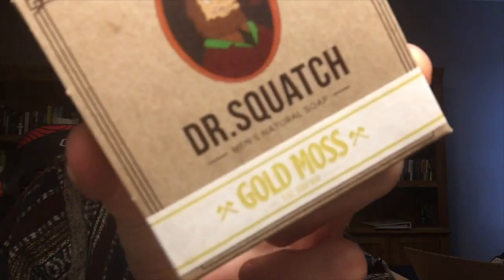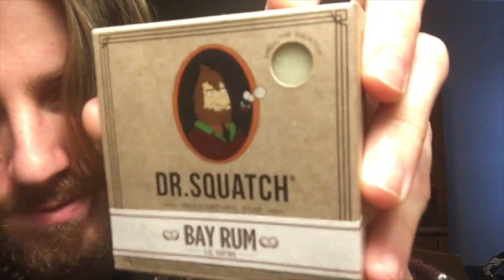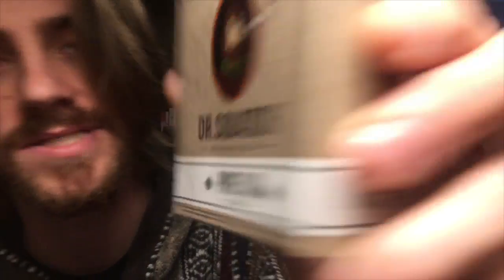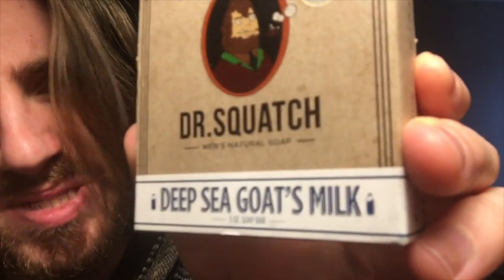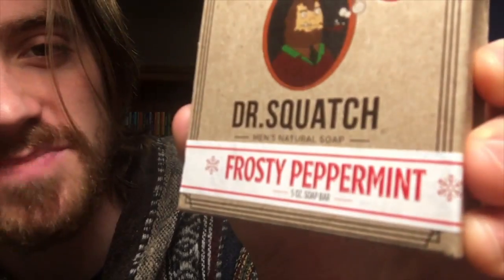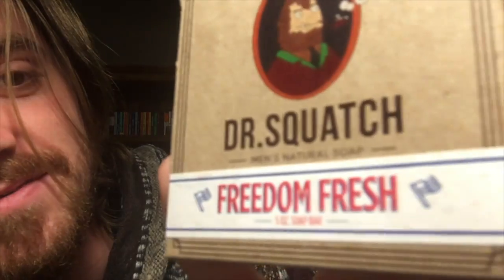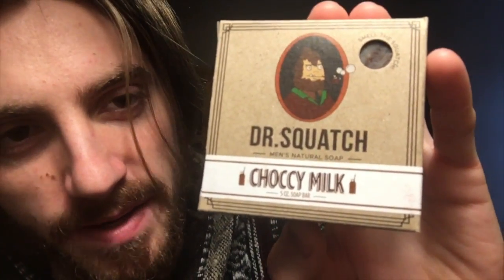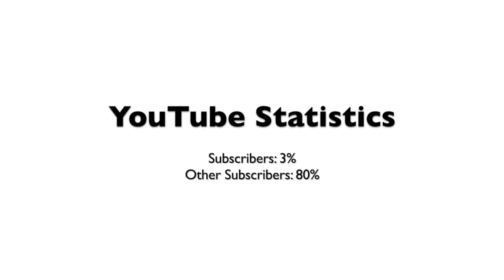REVIEWING AND RANKING EVERY DR. SQUATCH SOAP BAR - (INCLUDES DEODORANT AND LIMITED EDITION SOAPS)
In this video I smell every single bar of Dr. Squatch soap. I then proceed to rank them all based on scent. It is a fascinating display of obsession and delusions of grandeur. I am the greatest of all time, which may be beside the point, but I can't let that stop me. This is wholesome soap content at its finest. I LOVE DR SQUATCH SOAPS PLEASE SEND HELP I HAVE A SERIOUS PROBLEM!

If anyone is interested in hiring me to design soap scents for them, don't hesitate to reach out in the comments below. I read every single comment because I care... I care about being hired to design soap scents.